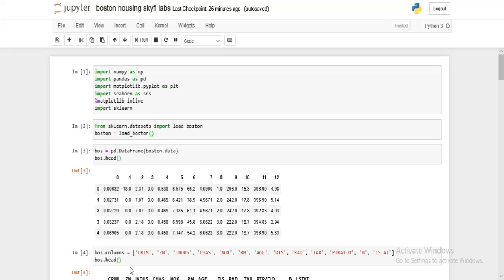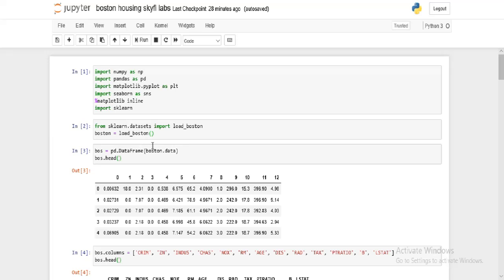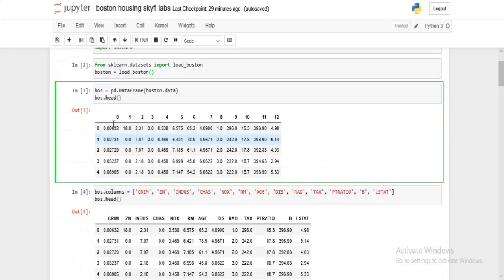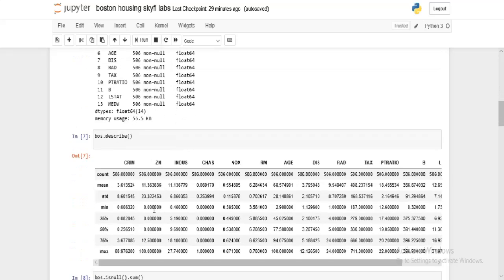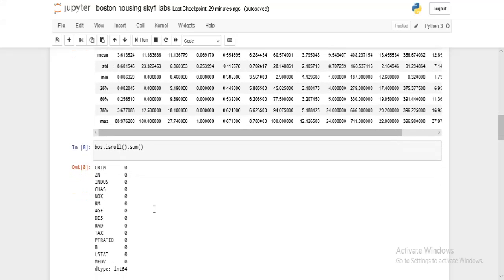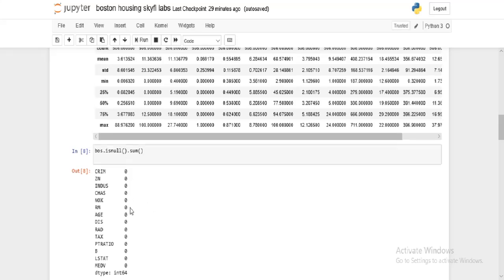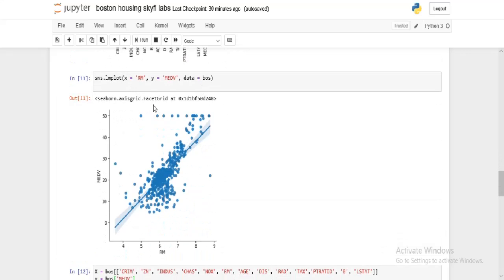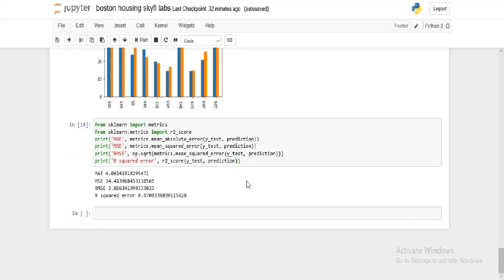Machine Learning through python- Project assignment for Skyfi labs Online Course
This video is made by A.prudhvi from 'Andhra Loyola Institute of Engineering And Technology' As a part of the assignment on Machine learning through python. Thank you